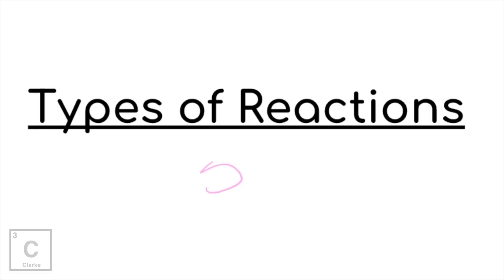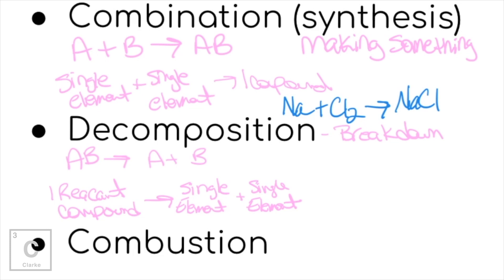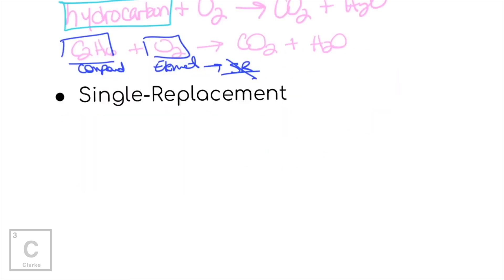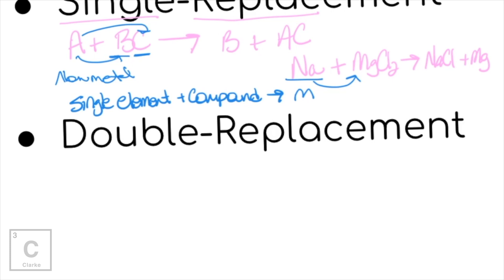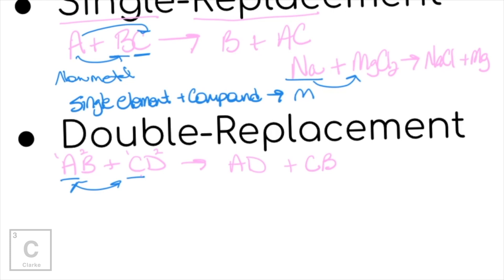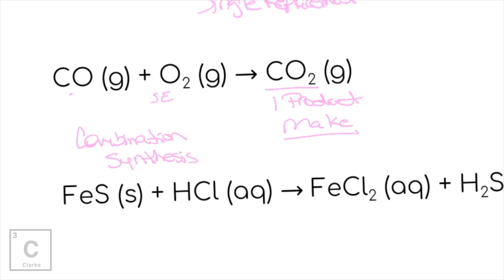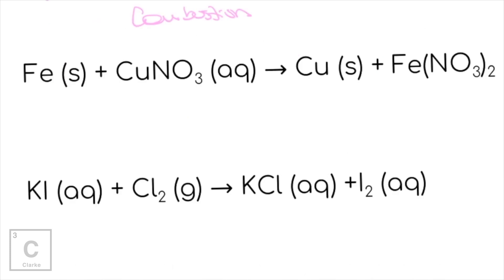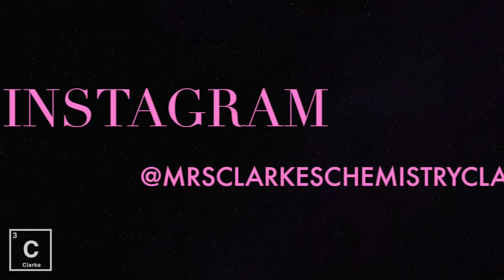HOW TO IDENTIFY THE 5 TYPES OF CHEMICAL REACTIONS | PRACTICE PROBLEMS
Hey Y'all are you trying to IDENTIFY THE 5 TYPES OF CHEMICAL REACTIONS? In this lesson I will teach you what you need to look for to sucesfully indentify the 5 types of reactions. I will cover: Synthesis (Combination)
            Decomposition
            Combustion
            Single Replacement
            Double Replacement

Full Series over Naming and Writing Chemical Compounds